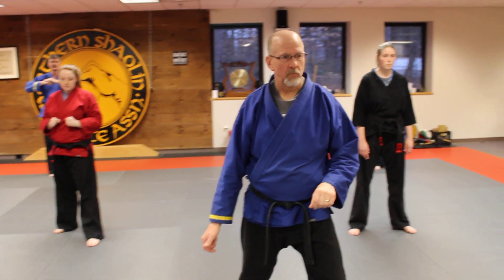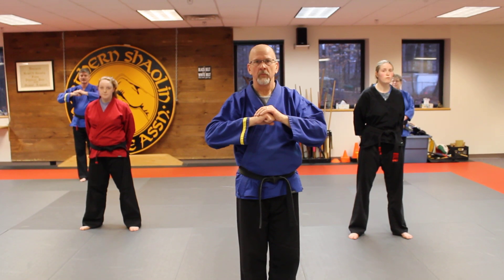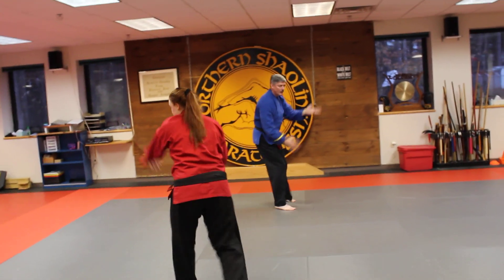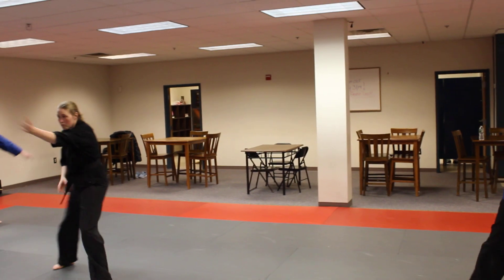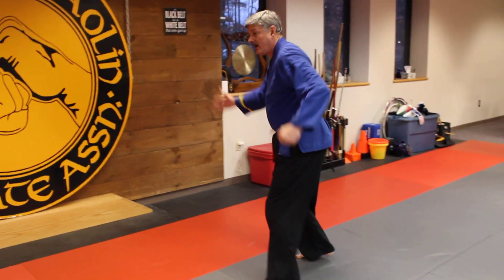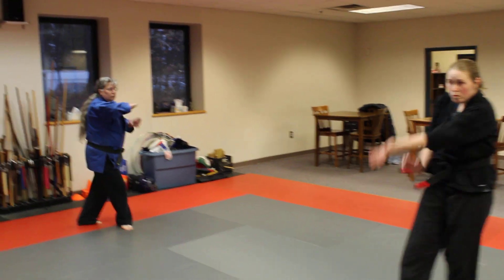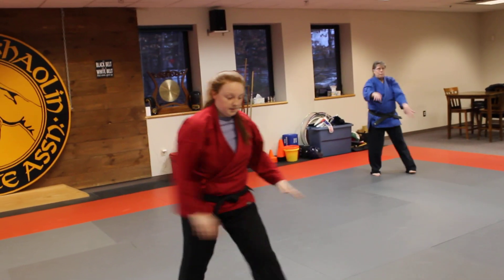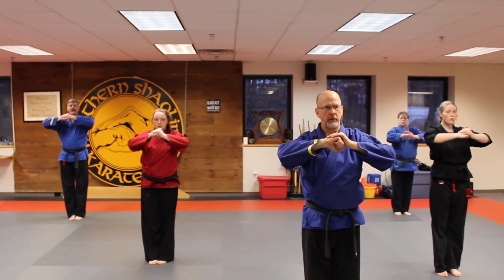Plum Tree W/Motion